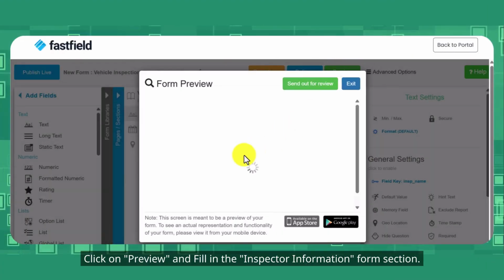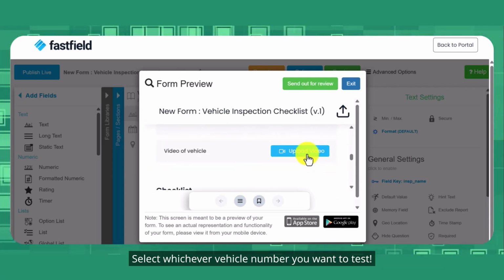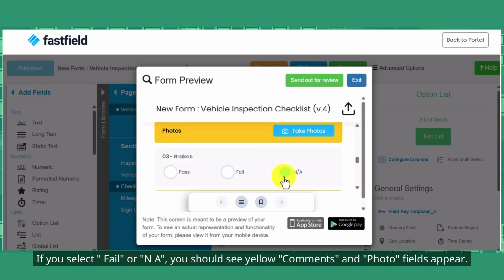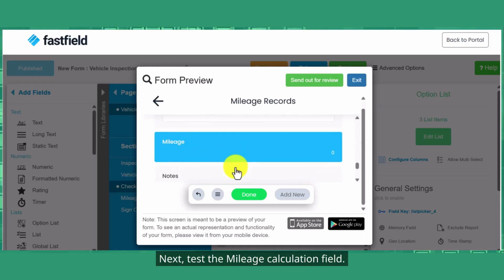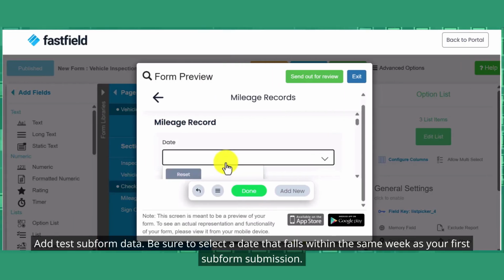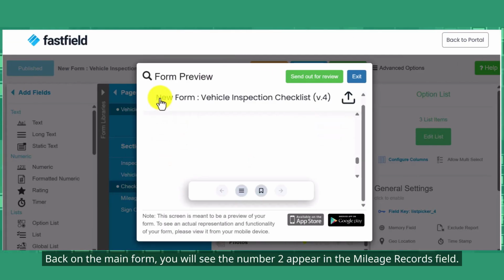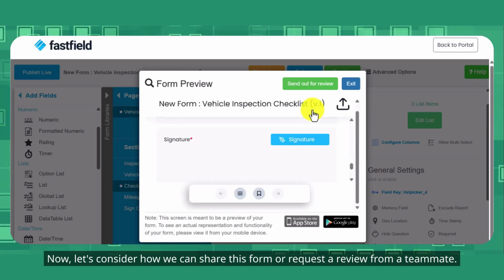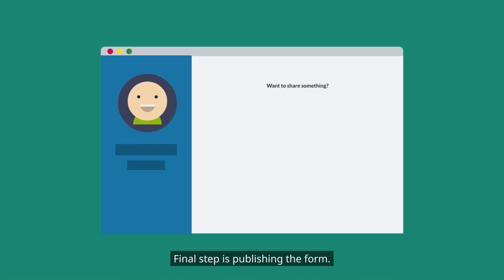4.3: Test, Preview, and Publish Your Form in FastField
Ensure flawless field data collection with thorough testing and previewing before your forms go live. This module covers essential quality assurance steps to validate logic, refine user experience, and prevent submission errors—so your team hits the ground running with dependable, high-performing mobile forms.
• Preview form layout and behavior across devices for optimal user experience
• Test field logic, conditional visibility, and data validation before publishing
• Identify and fix configuration issues using FastField’s built-in test tools
• Follow a checklist to confidently publish reliable, production-ready forms